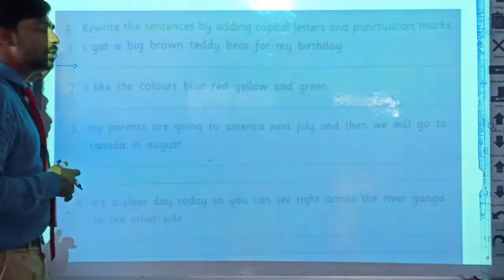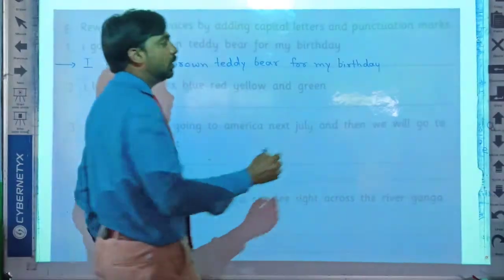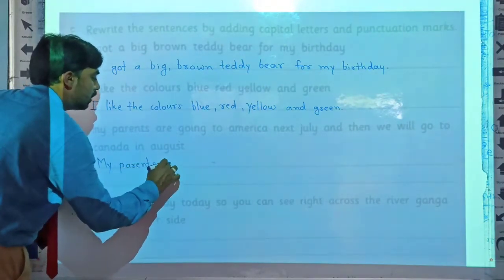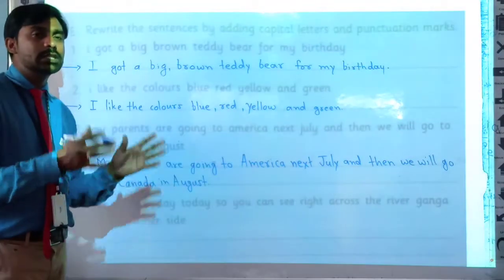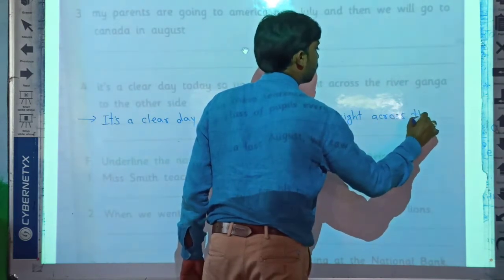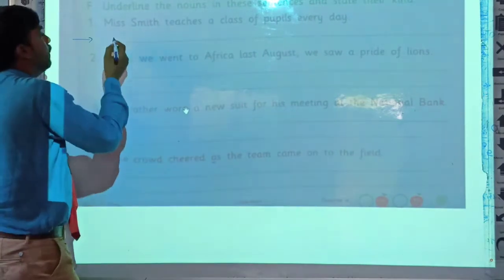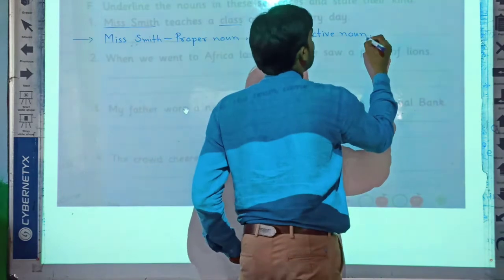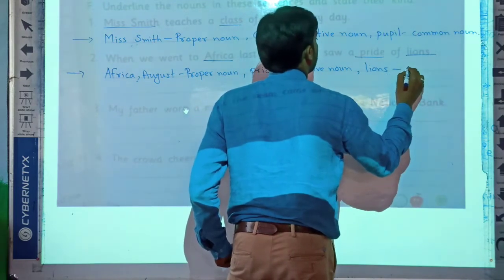LBS school ( Riyaz sir kurundkar) class 3rd sub Grammar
Capital letters and Punctuation marks
LBS school ( Riyaz sir kurundkar)
class 3rd
sub Grammar
vid.3